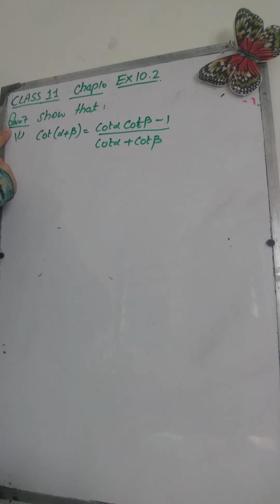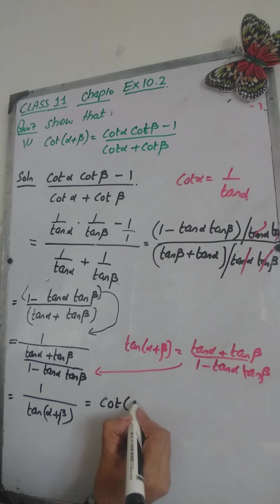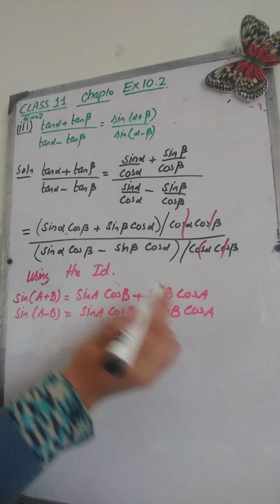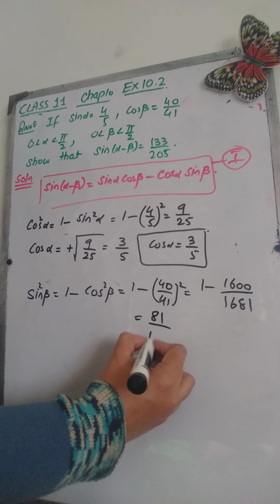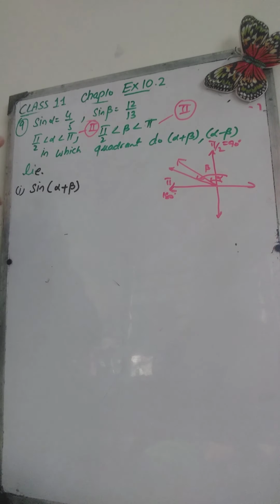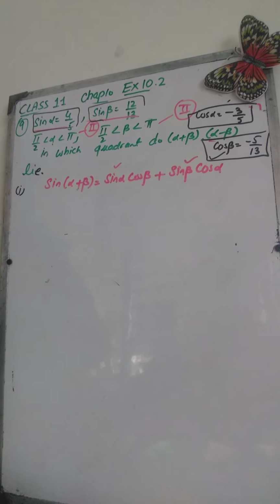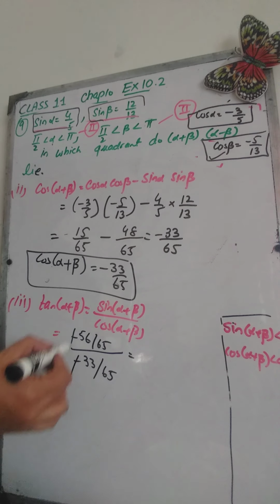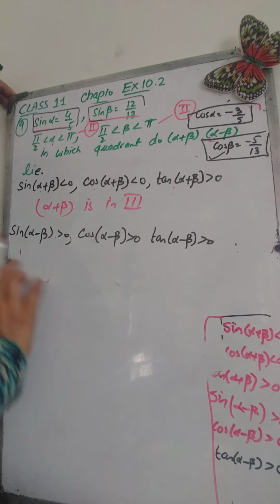CLASS11 EX 10.2 PART 3 TRIGONOMETRIC IDENTITIES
sin(A+B)=sinAcosB+sinBcosA
sin(A-B)=sinAcosB-sinBcosA
cos(A+B)=cosAcosB-sinBsinA
cos(A-B)=cosAcosB+sinBsinA